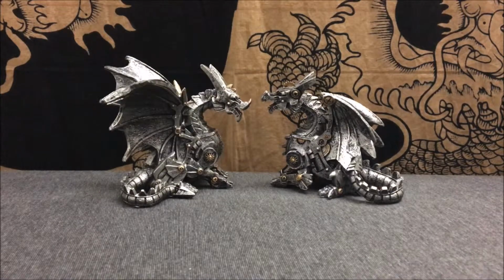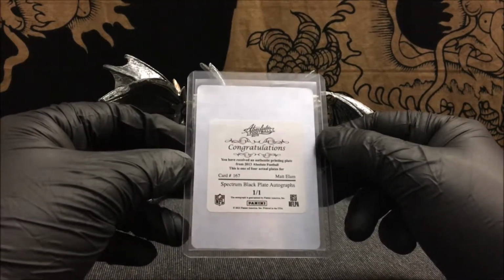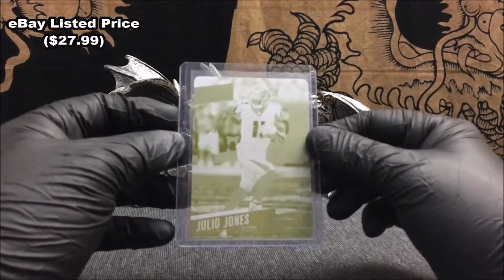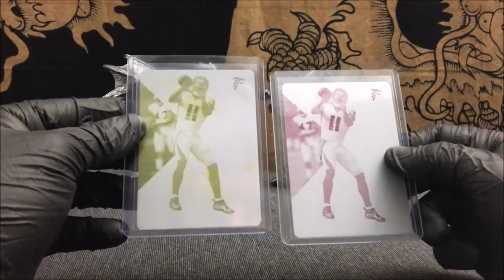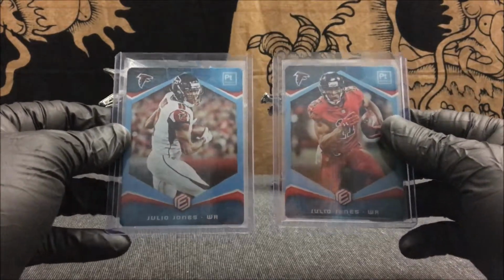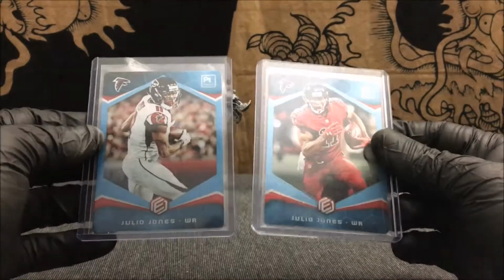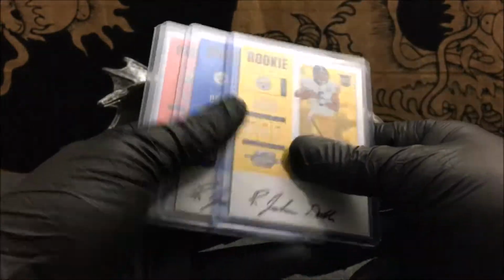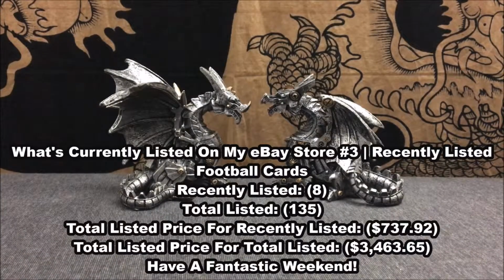What's Currently Listed On My eBay Store! | Recently Listed Football Cards! | Auto's, 1/1's & More!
Feel free to give me tips on how to improve my videos as well.

My Collection!

Hozier - Take Me To Church (Jorgen Odegard Bootlegga Remix)